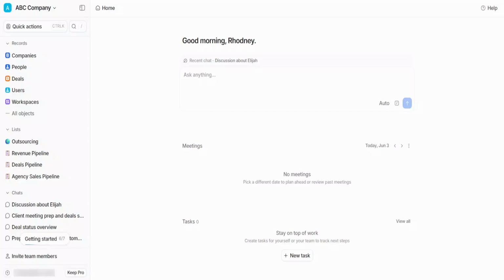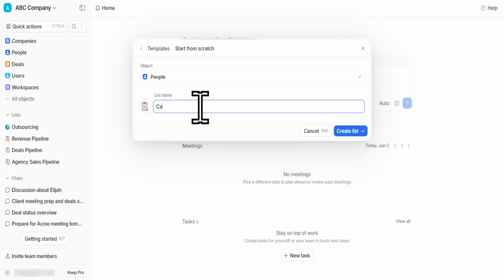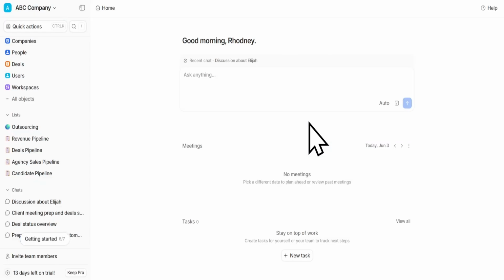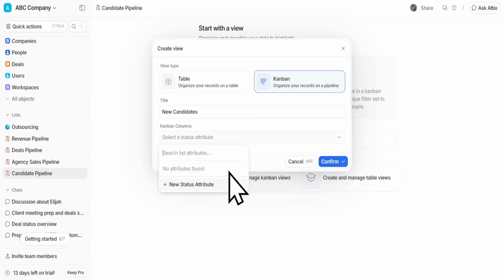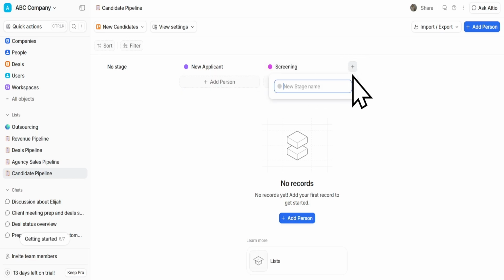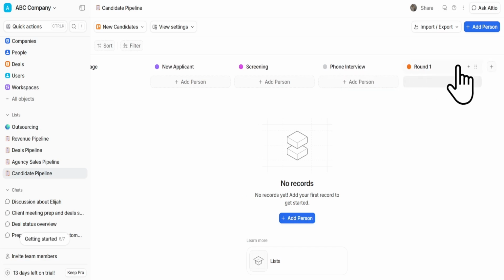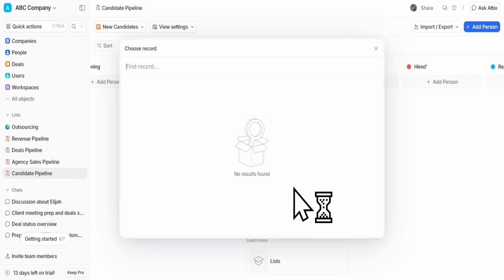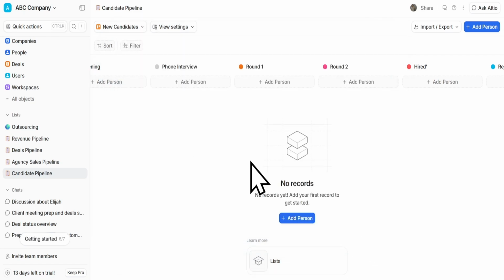How to Build a Recruiting Pipeline in Attio | Beginner CRM Tutorial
In this step-by-step tutorial, you'll learn how to use Attio as a lightweight recruiting CRM and ATS to track candidates, jobs, interviews, and hiring progress in one flexible workspace.

Perfect for recruiters who want a visual, customizable system without complexity.

Key takeaways:
• Organize core objects like People and Companies plus custom objects for Jobs and Applications
• Build a Kanban candidate pipeline with full control starting from scratch
• Define recruiting stages from New Applicant through Interview Rounds, Offer, Hired, and Rejected
• Add your first candidate and create an effective drag-and-drop recruiting workflow

This setup helps you stay organized, move candidates efficiently, and keep your team aligned.

💬 Comment: What recruiting stage do you struggle with most?